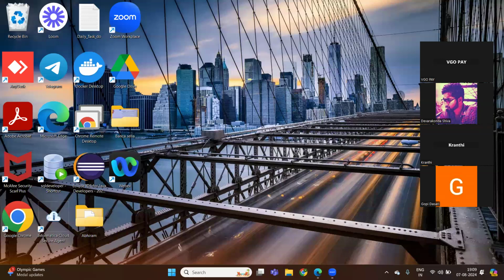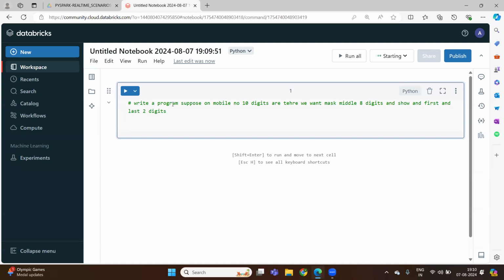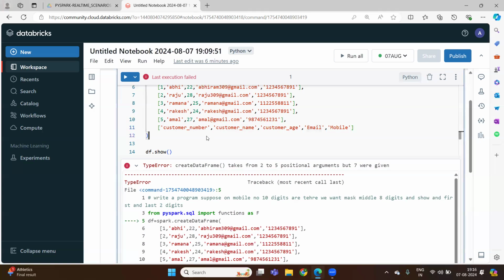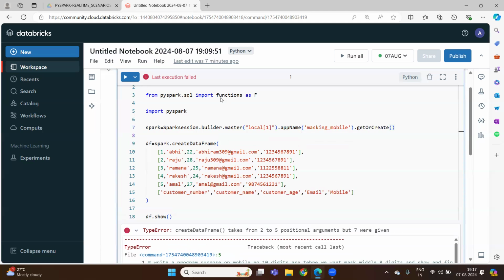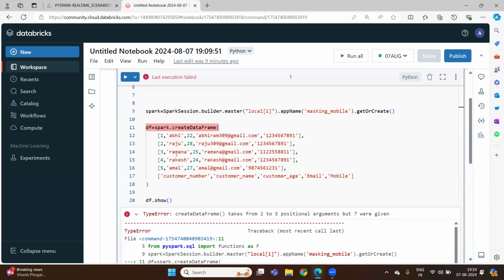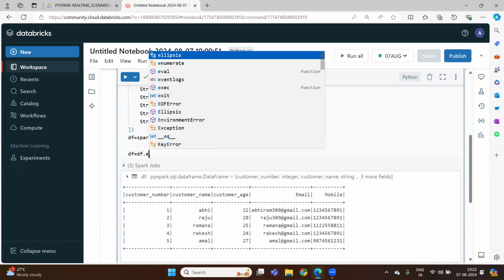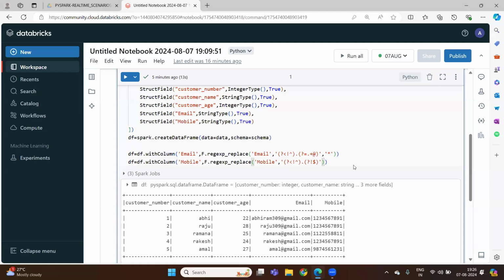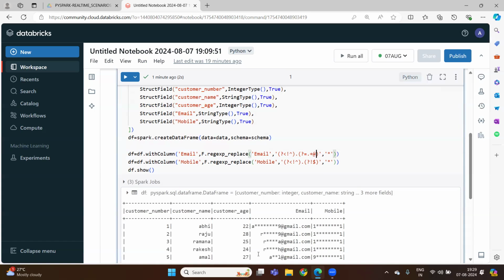How to hide mobile number digits in Pyspark | Pyspark Realtime Scenario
Pyspark Realtime Scenario - How to mask mobile number digits in Pyspark

Learn how to protect sensitive data by masking mobile numbers in PySpark. This tutorial covers effective techniques to anonymize phone numbers while preserving data integrity. Discover different masking strategies and implement them using PySpark functions.